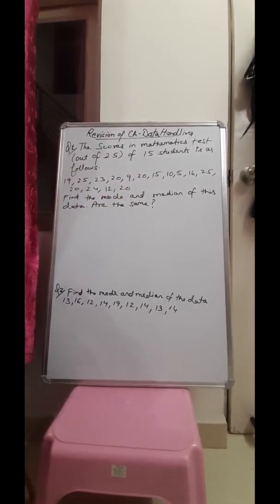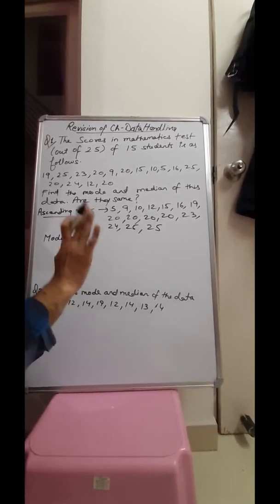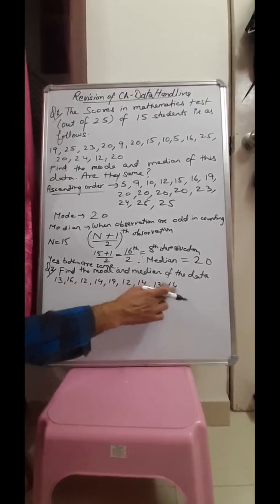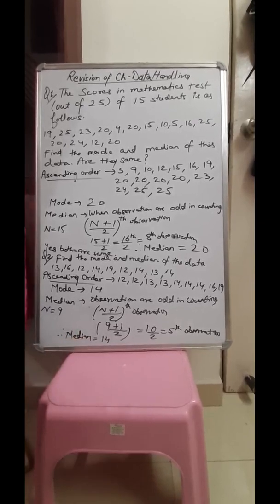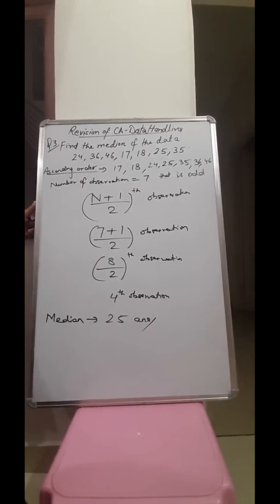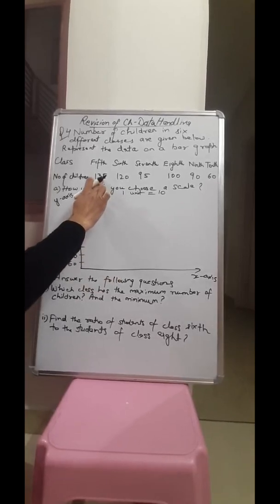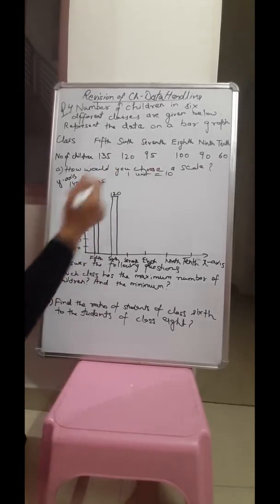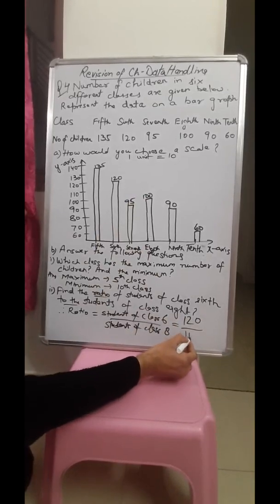Class 7th Revision of Ch Data handling Part 2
Revision sums based on Ch- Data handling